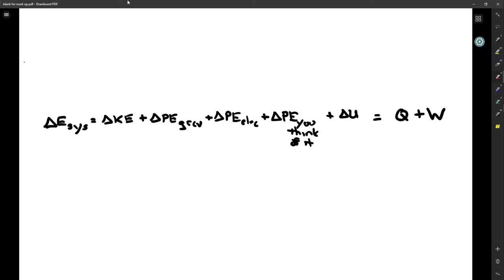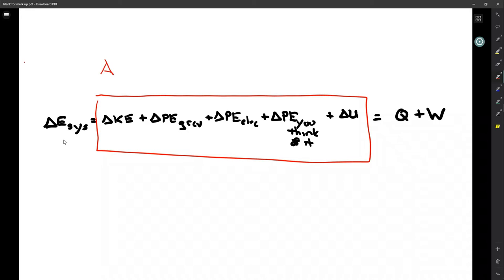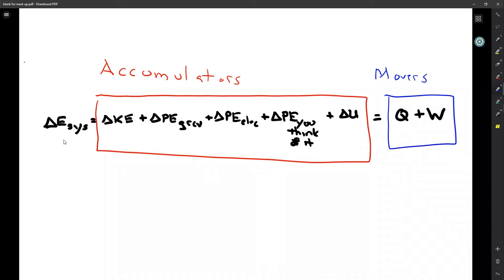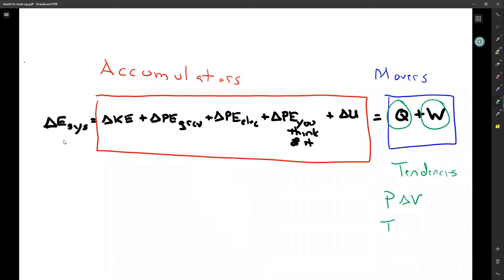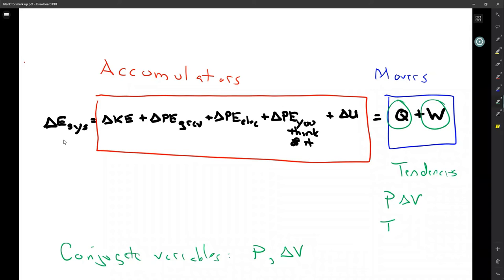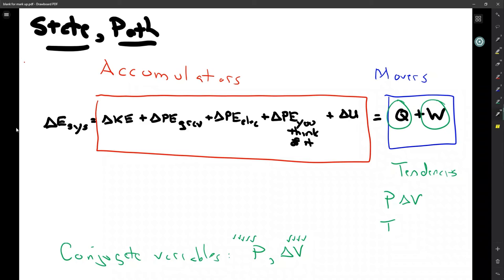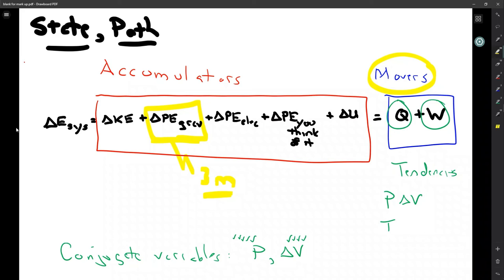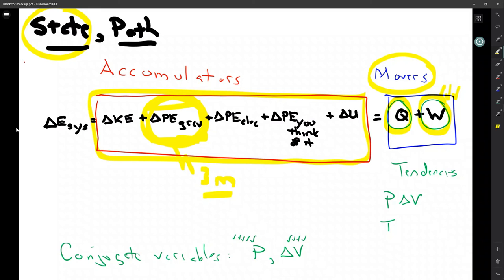Accumulators, Movers, and Tendencies (Colloquial)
This video provides a pedagogic perspective of accumulators, movers, and tendencies with respect to the energy equation and heat and work interactions.

It also briefly introduces "state variables," "path variables," "conjugate variables," "extensive quantities," and "intensive quantities."